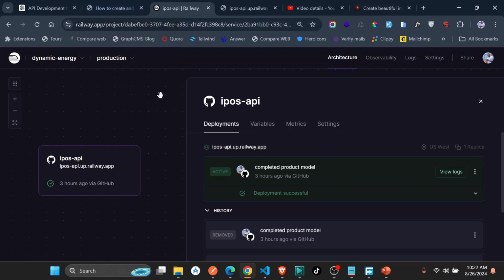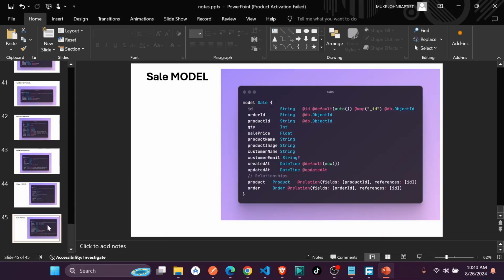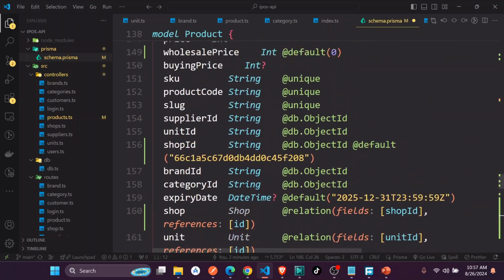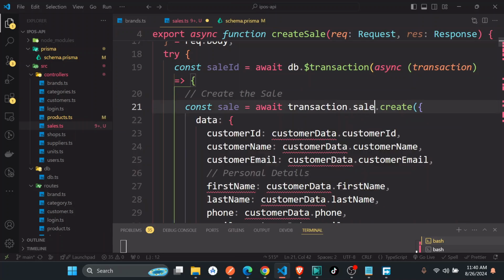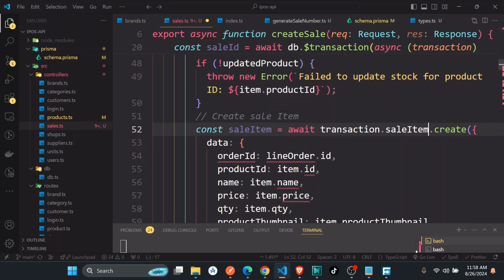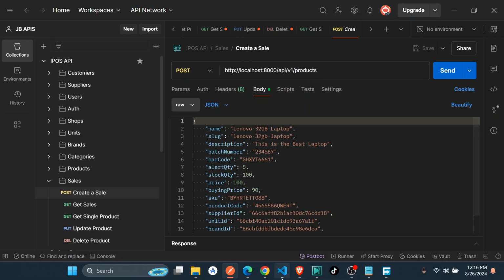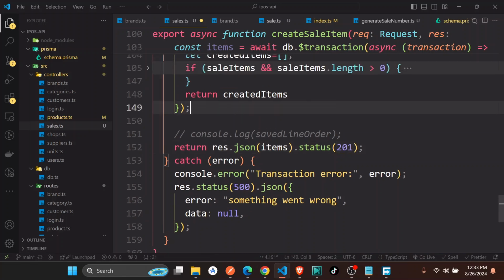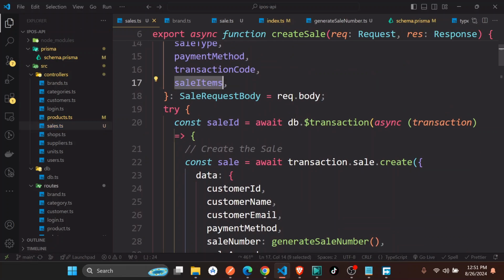Episode 9- Enhancing Product Model, Adding Sales, SaleItem Endpoints - Node.js API Development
In Episode 9 of our API development series, we continue to enhance our Inventory Management System by making significant updates and additions. We modify the Product model to include shopId and wholesalePrice, ensuring better product management across multiple shops. We also introduce two new models: Sale and SaleItem, complete with their respective CRUD endpoints. Finally, we thoroughly test these API endpoints to ensure everything is functioning correctly. Join us as we dive deeper into the backend development process and make our system more robust!